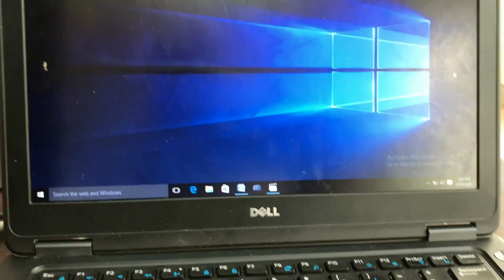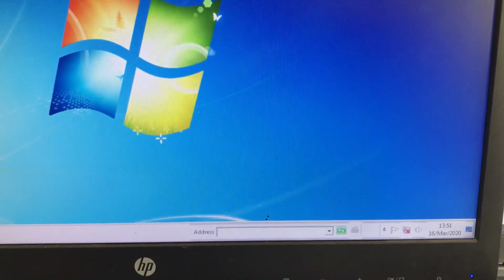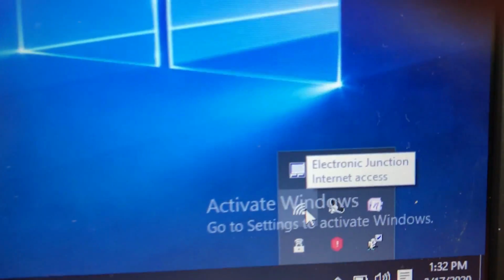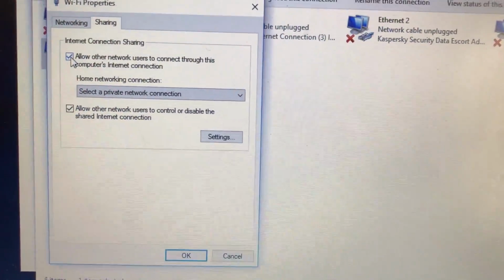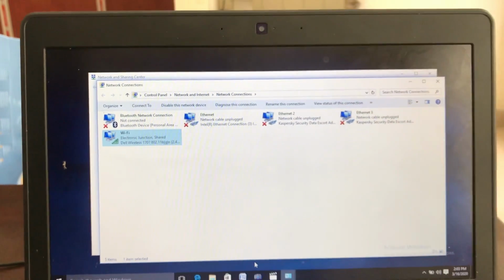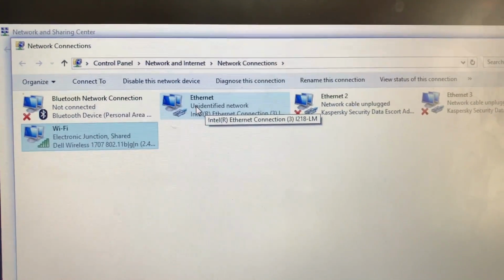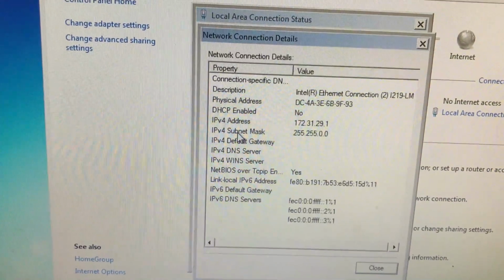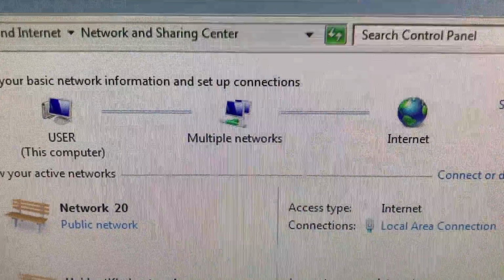Internet sharing mobile to PC: [How to share Internet from Laptop to PC]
Internet sharing tutorial: get to know how to share Internet from your mobile Phone  or wireless device to your Desktop Computer  through your Laptop.
Fist you will connect your Wireless to the Laptop and then you will share the connection from Laptop to your Desktop PC